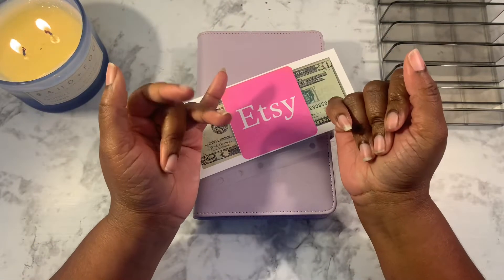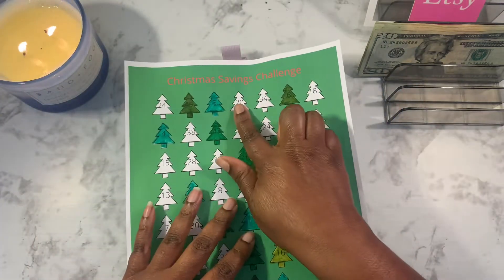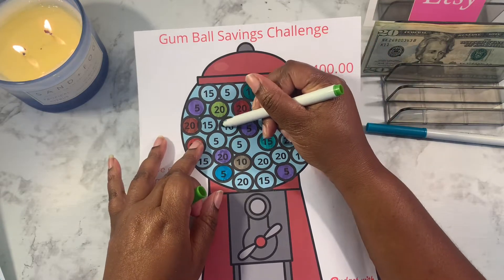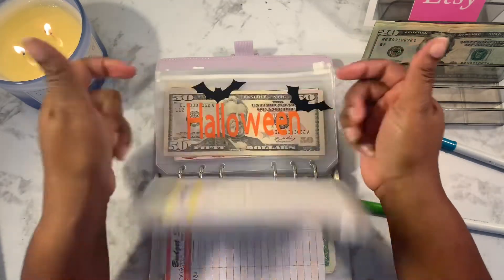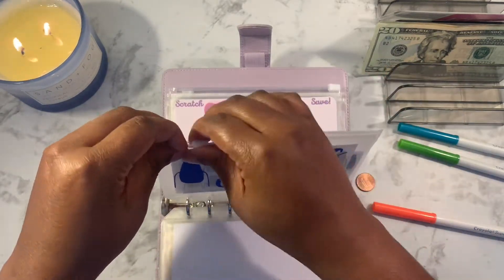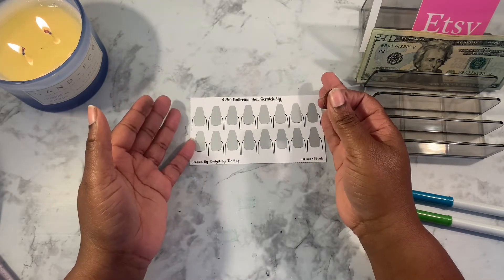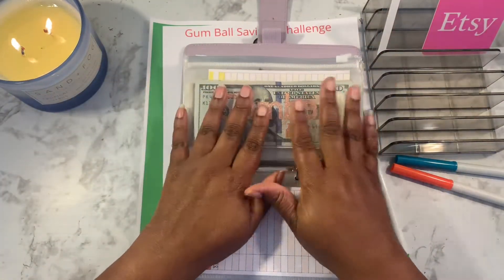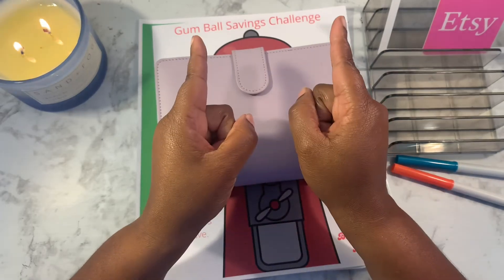Cash Stuffing my Etsy Pay/Single Mother/Low Income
Hello everyone I am a zero balanced based budgeter who is a single mother on a low income.  Today I will be cash stuffing  my pay from my Etsy shop. Thank you for supporting this Channel and my Etsy shop.

Editing- Nessa

Fetch code:
Would you like to earn some money just by scanning your receipts. Download fetch and use my code 👉🏾👉🏾👉🏾7QEKRU
You earn 2,000 points when you use my code.